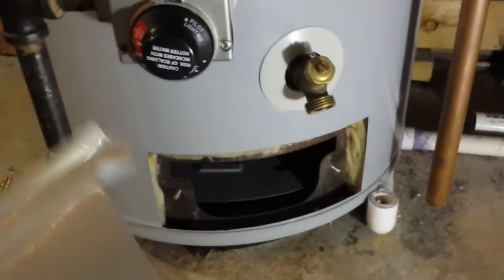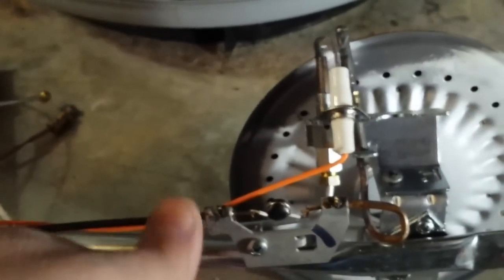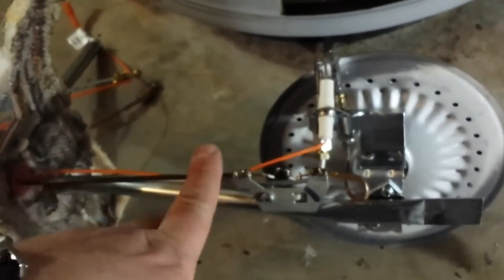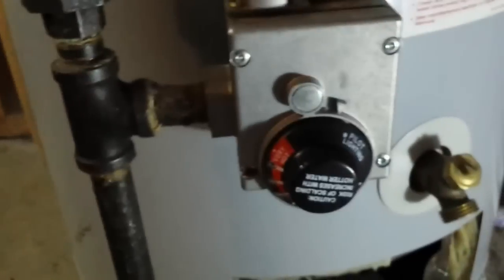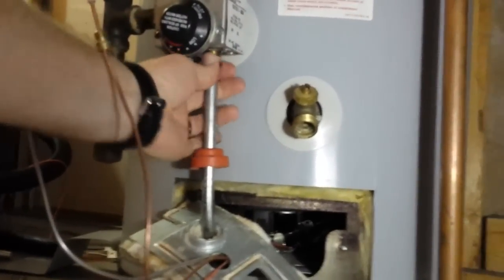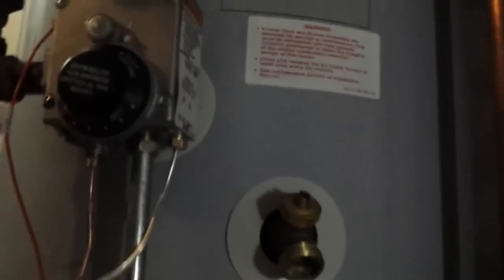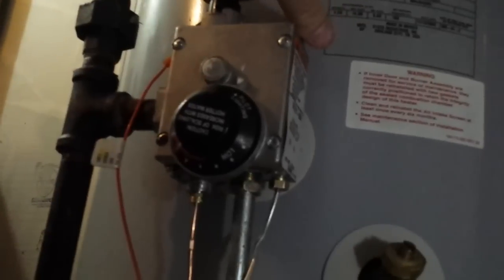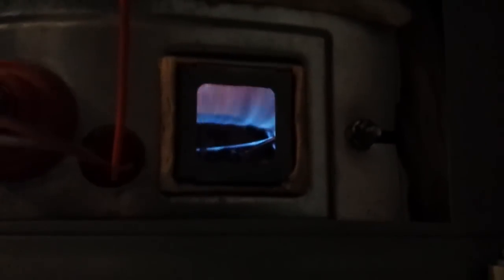How to: Replacing the thermocouple on a State water heater.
Our State gas water heater (model GS640YBRT) decided to stop working so I broke out the cat-o-nine-tails and beat it into submission.  But seriously this is my replacement of the thermocouple assembly (part #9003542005).

EDIT: Since it gets asked A LOT...
The part was about $75 and I went to Plumbers Supply Company, 4170 Carondelet Blvd, St. Louis, MO.